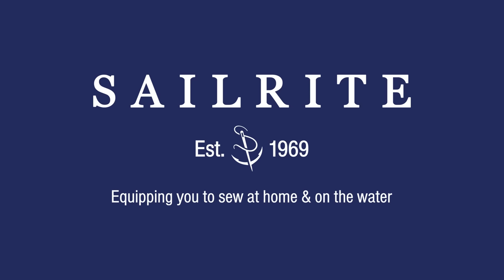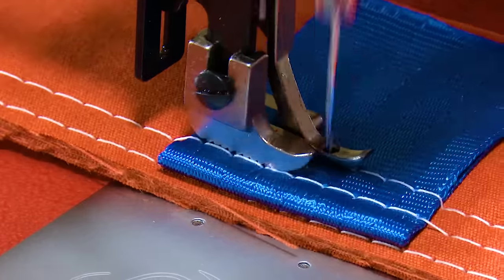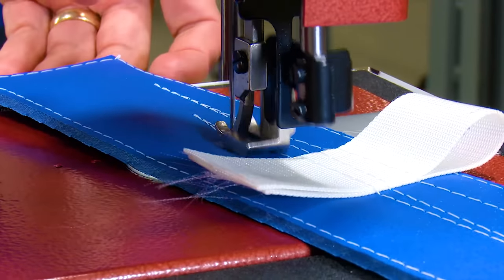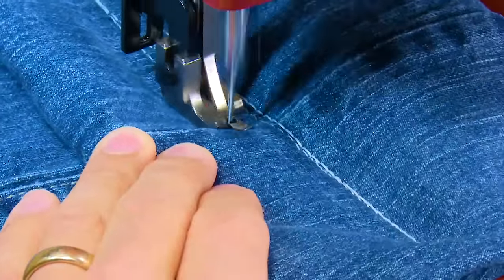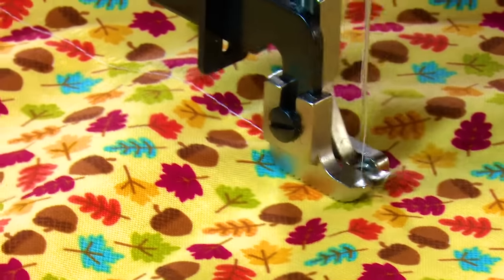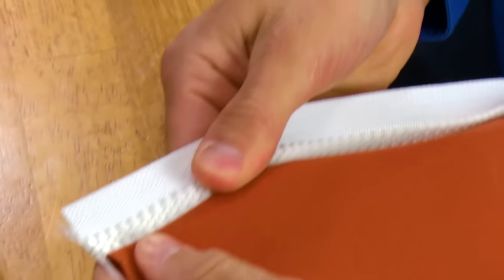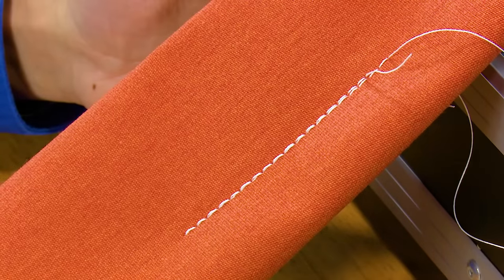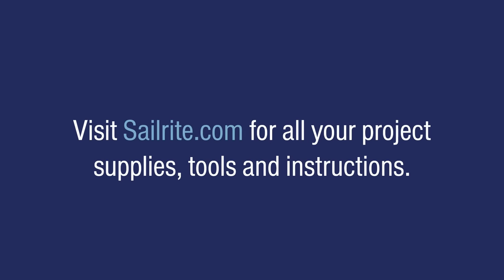Ultrafeed® LS-1 Sewing Demo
See how the Sailrite Ultrafeed LS-1 model sews many types of heavy fabric assemblies and lighter home décor fabrics. The Ultrafeed LS-1 model is a straight stitch only sewing machine available in three package options. The Basic our entry level machine, the Plus our mid-range sewing machine and the Premium loaded with some of our favorite accessories. All these packages include the same great LS-1 sewing machine head, they simply have different accessories.